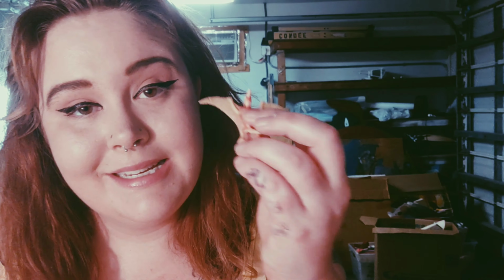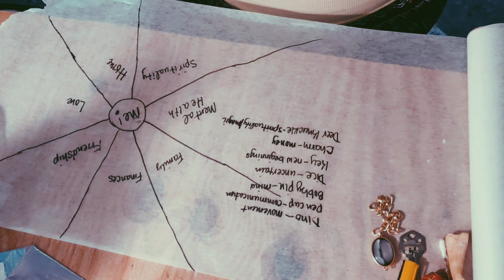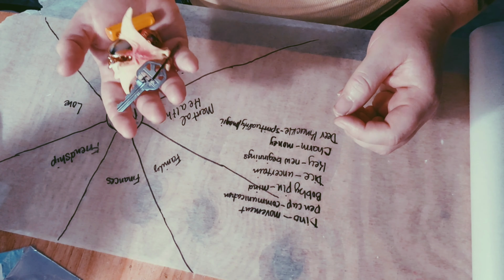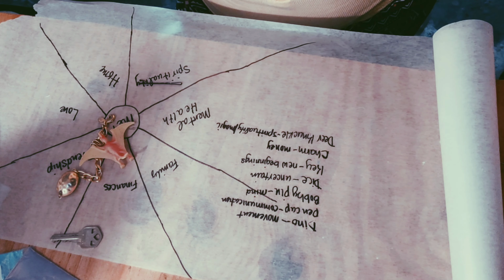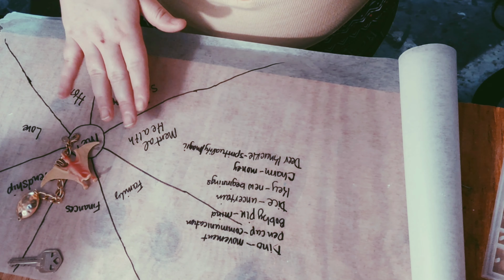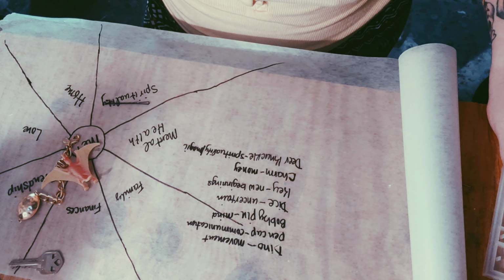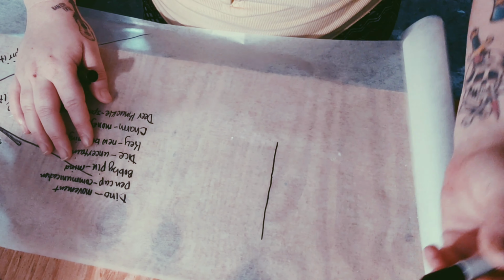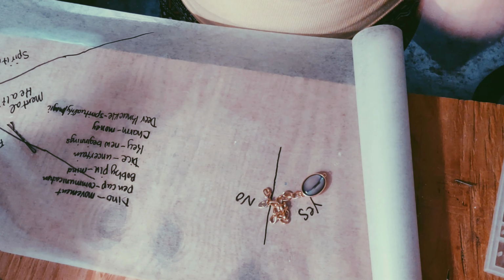Bone Throwing (the white trash way)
We're making household white trash bone throwing kits y'all! Plus, I read myself. Comment with your questions and I might feature your reading on a video!